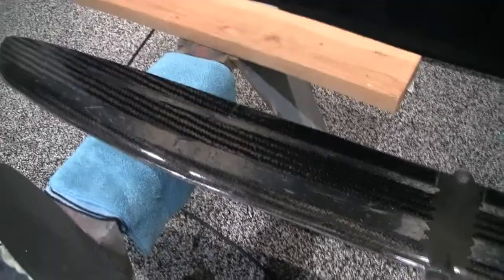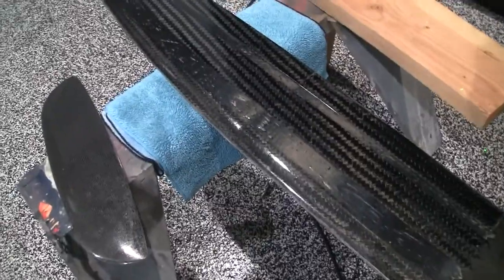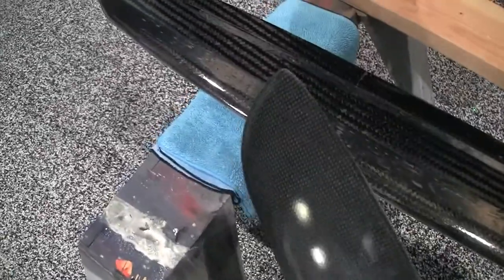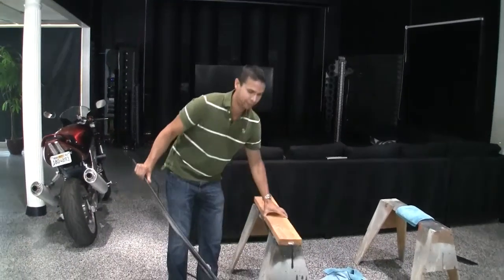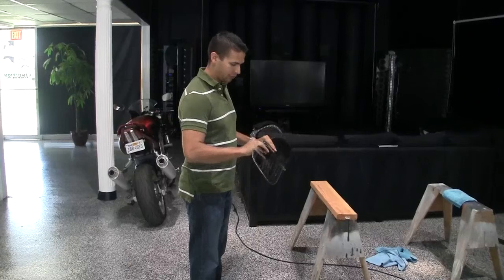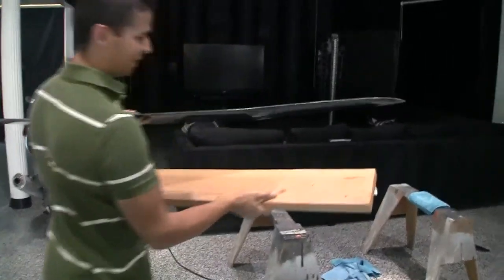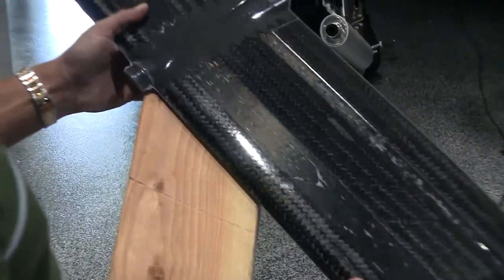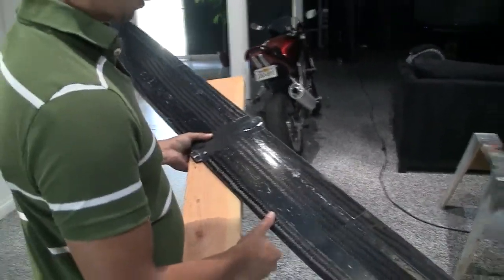Carbon Wing Test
2 meter DS layup Carbon composite wing test. Still had a bit of release agent on the wing and tail which makes the surface finish appear poor.